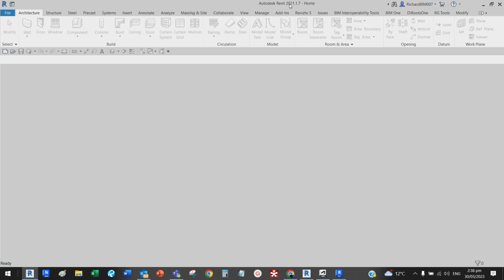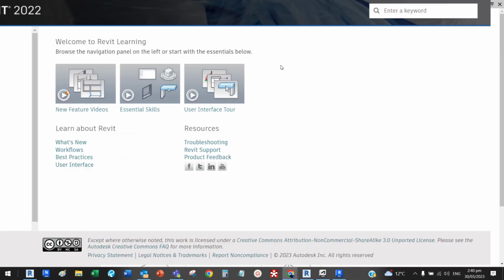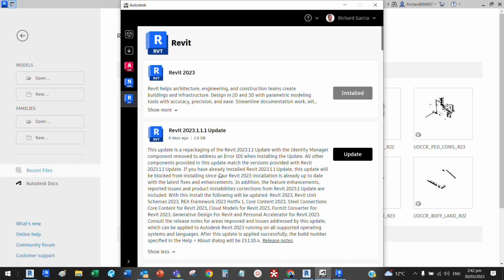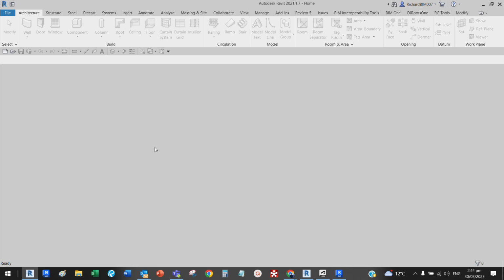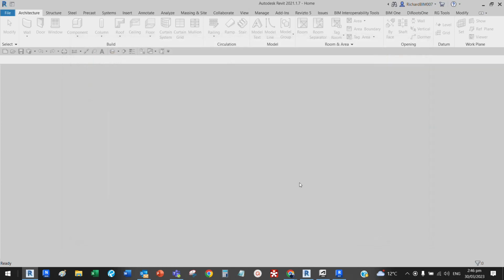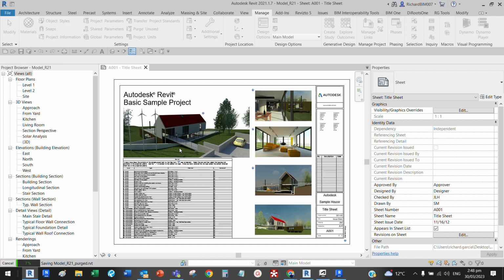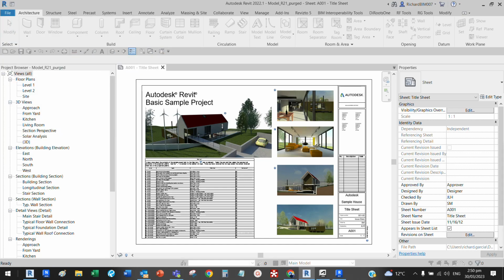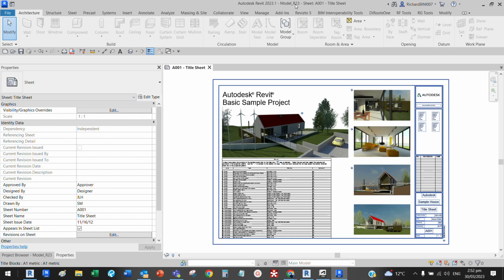REVIT TIPS AND TRICKS: HOW TO UPGRADE MODEL TO LATEST REVIT VERSION